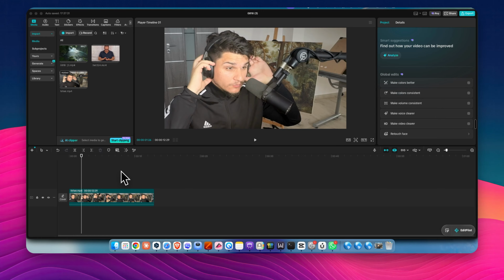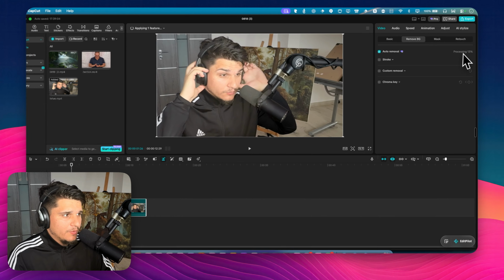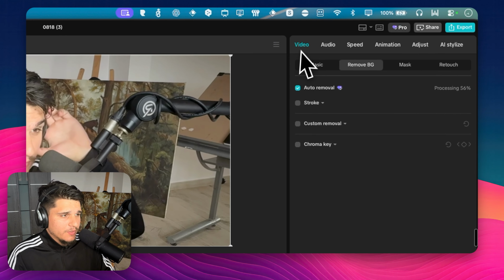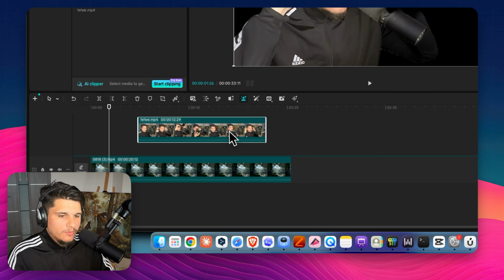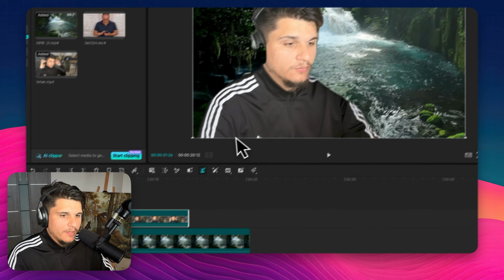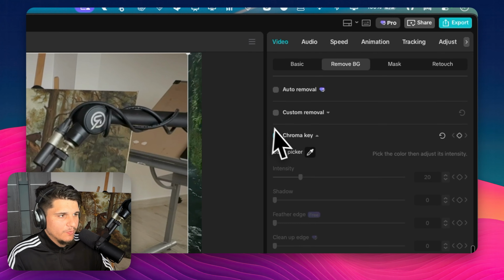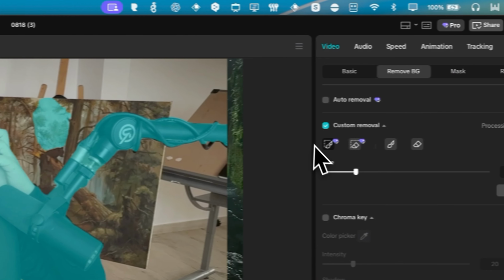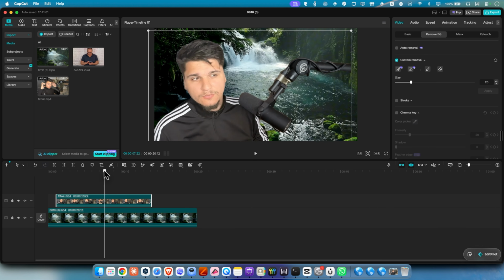How To Remove Background From Video in CapCut Update 2026 (No Green Screen)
Learn how to remove video background footage automatically using simple editing software. Save time by using this quick, effective method.

If you need to isolate subjects or clean up your footage, this video editing tutorial walks you through the entire process. You will see exactly how to access the auto background removal feature within the software interface, allowing you to strip away distracting environments from your clips in seconds.

This guide is designed for creators who want to streamline their workflow without manual masking. By following these steps to remove video background elements, you can achieve a professional look for your projects. We demonstrate the auto background removal tool in real-time, showing visual progress indicators so you know exactly when the task is complete.

Mastering how to remove video background clips is essential for modern content creation. Whether you are working on green screen replacements or just cleaning up a shot, this software makes the process straightforward. Use this video editing tutorial to improve your efficiency today.